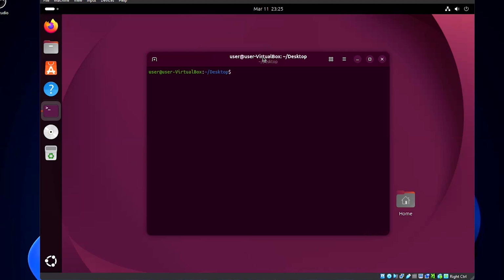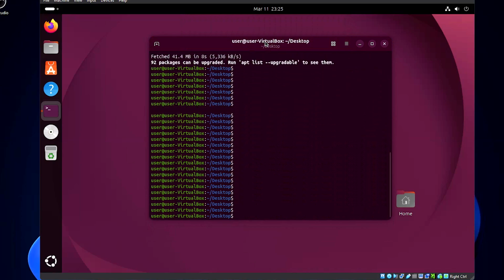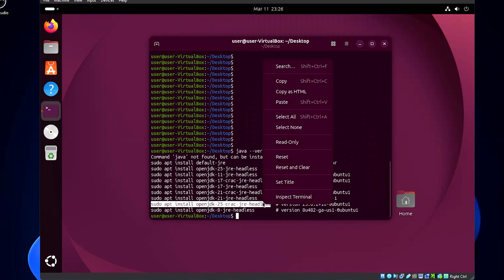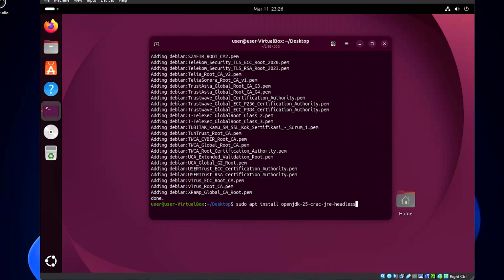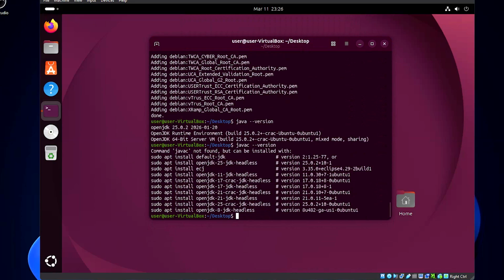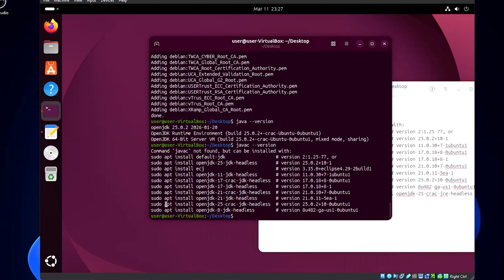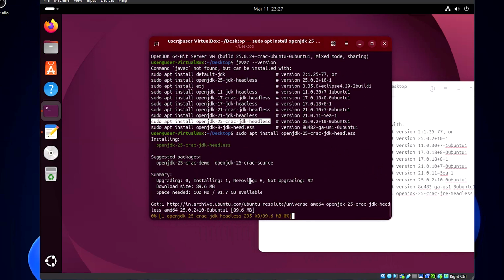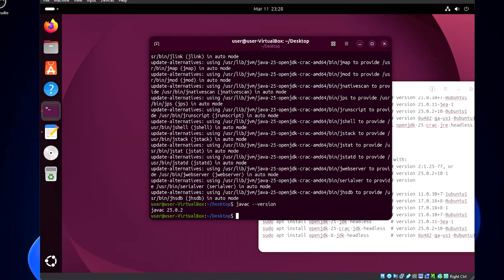Install JDK 25 on Ubuntu 26.04 LTS in 5 Minutes (Step-by-Step Guide)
Want to start Java development on Ubuntu 26.04 LTS? In this video, I will show you how to install JDK 25 on Ubuntu 26.04 LTS step-by-step.

Java continues to power enterprise applications, backend systems, Android apps, and cloud platforms, and installing the latest Java Development Kit (JDK 25) ensures you can build modern Java applications with the newest features and performance improvements.

In this tutorial, you will learn:

✅ How to install JDK 25 on Ubuntu 26.04 LTS
✅ How to configure JAVA_HOME environment variable
✅ How to verify the Java installation using terminal commands
✅ How to switch between multiple Java versions (if installed)
✅ How to prepare your system for Java development

This guide is perfect for:

Java beginners

Software developers

DevOps engineers

Students learning Java programming

Anyone setting up a Java development environment on Linux

By the end of this video, your Ubuntu system will be fully ready for Java development using JDK 25.